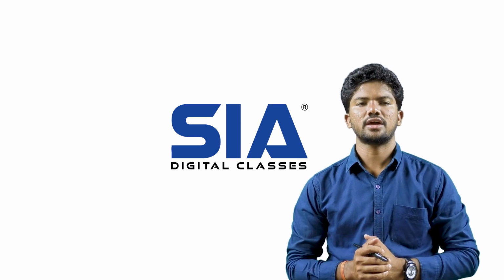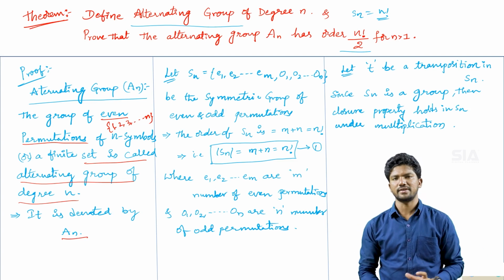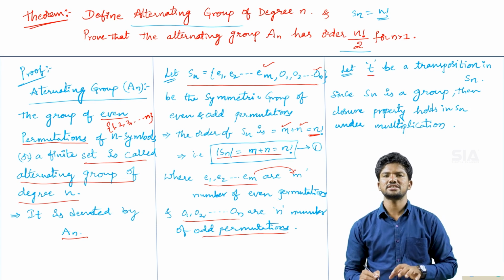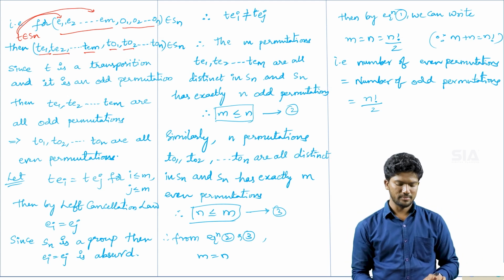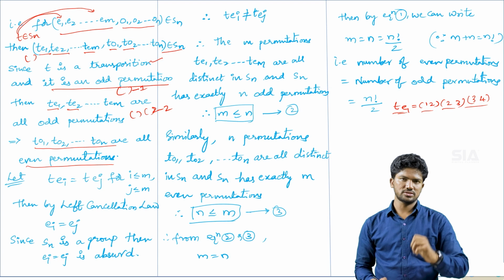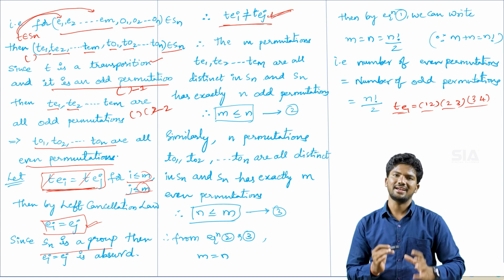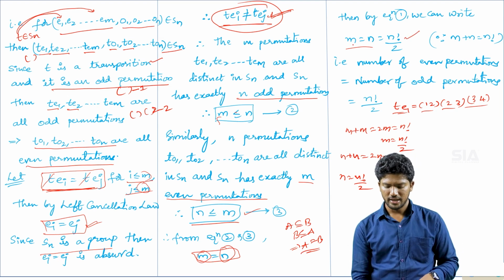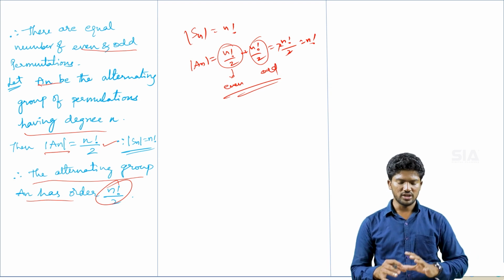Order of an Alternating Group